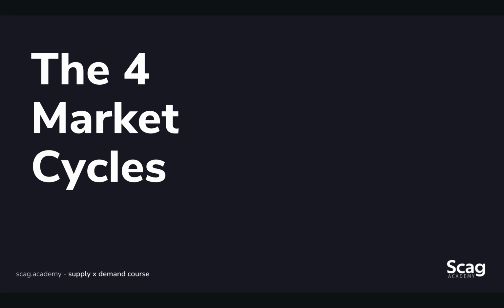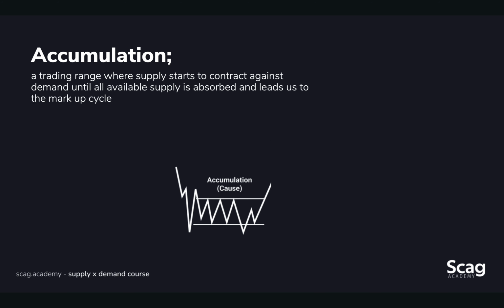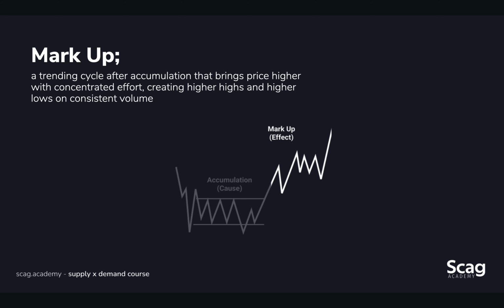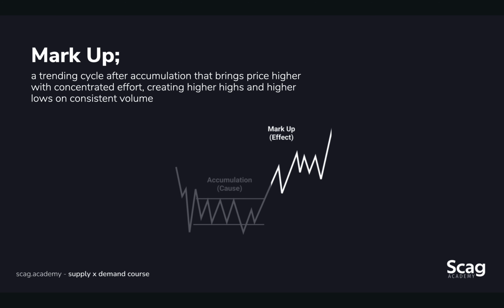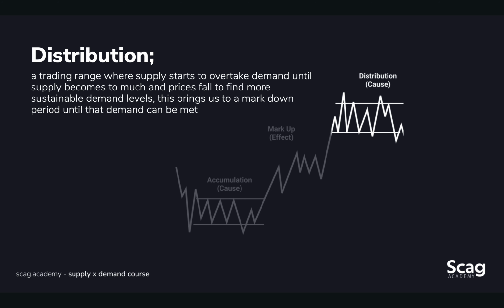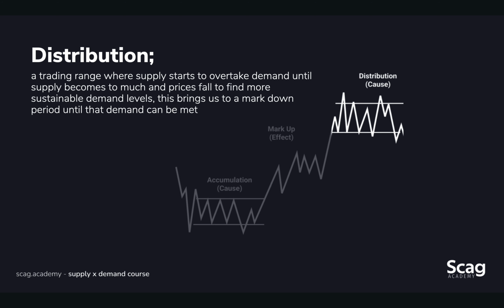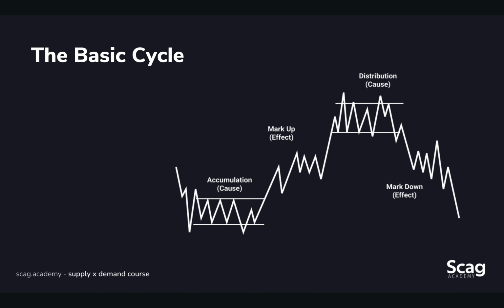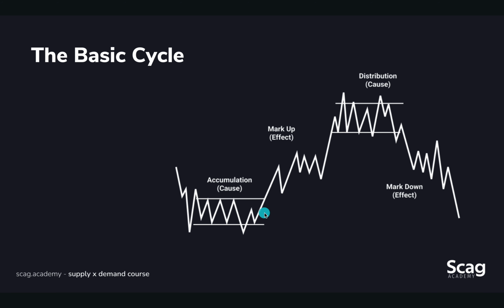SECRETS To The 4 Market Cycles: Accumulation, Markup, Distribution, and Markdown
Unlock the secrets of market behavior with our comprehensive guide to the four market cycles. In this essential lesson, we break down the cycles that govern 90-95% of price movements:

00:32 Accumulation: Learn how supply contracts against demand
01:02 Markup: Understand the trending cycle of higher highs and lows
01:29 Distribution: Recognize when supply overtakes demand
02:07 Markdown: Identify the downward trending cycle

By mastering these cycles, you'll gain invaluable insights into:

Predicting market movements
Identifying optimal entry and exit points
Understanding the relationship between cause and effect in price action

Whether you're a novice trader or looking to refine your strategy, this video provides the foundation for more accurate market analysis and informed decision-making.